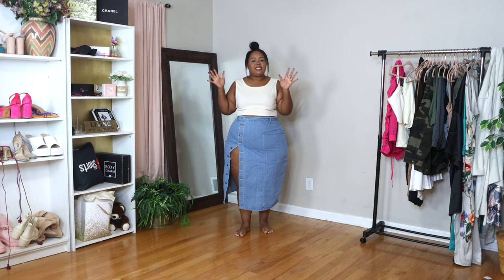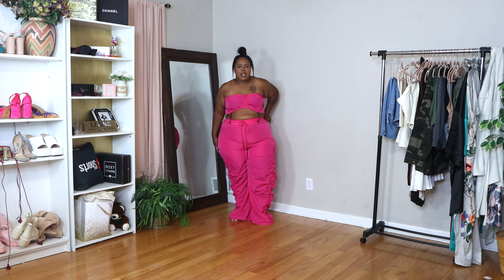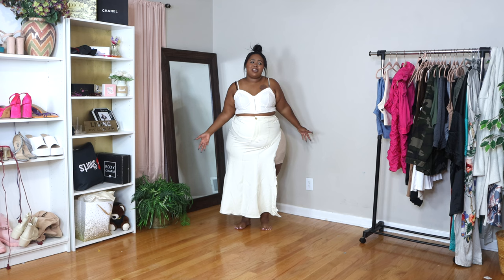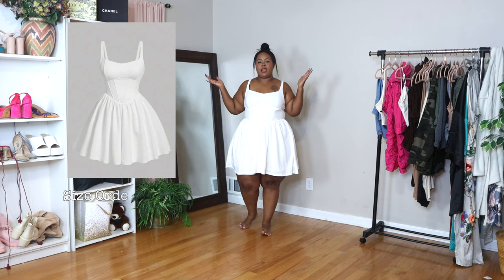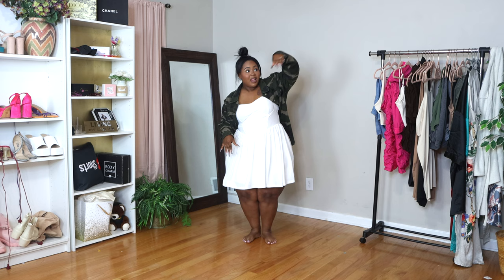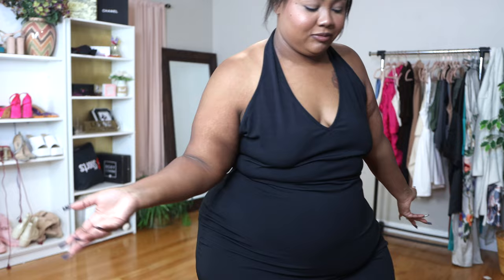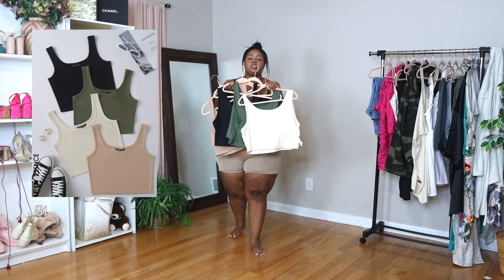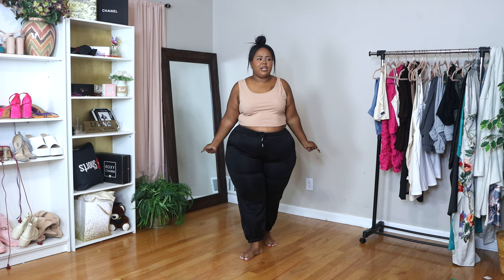SHEIN plus size HAUL | Transitioning to Fall 2023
SHEIN Plus Size Haul Try On

Try on these looks with me, I ordered everything in a 4X!

White/cream set
Camo Coat
Jean skirt
4 pack Bodycon Dresses
3 pack sweat pants
Green cargo jeans
White Dress
Pink Set
Brown Set
4 pack crop tops

Is it time for the beach yet friend??

Turn Notifications ON So You Never Miss A Video!!

Yes, I’m married.
33 years old.
Atlanta, GA
3 kiddos